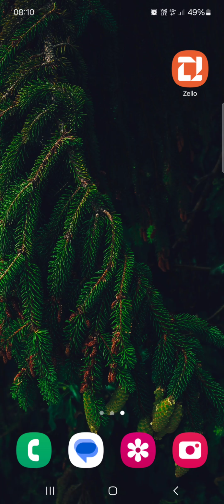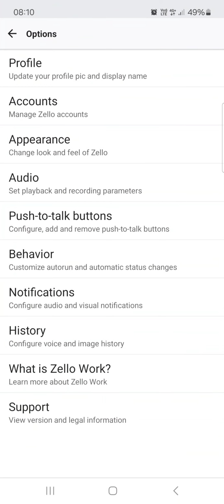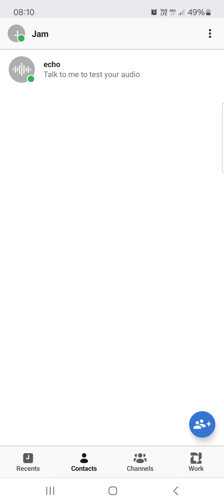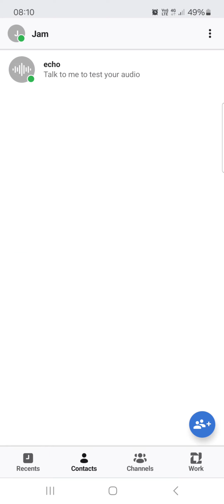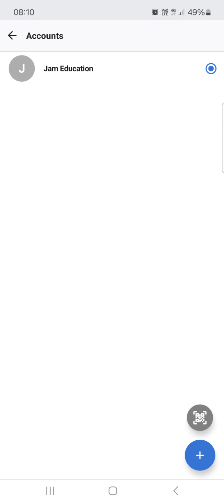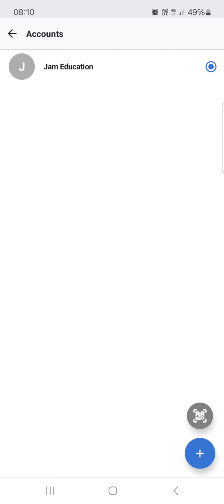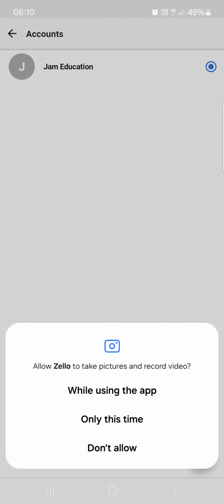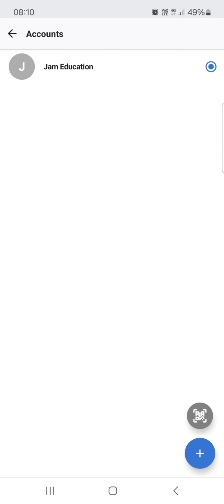How To Add New Account On Zello?